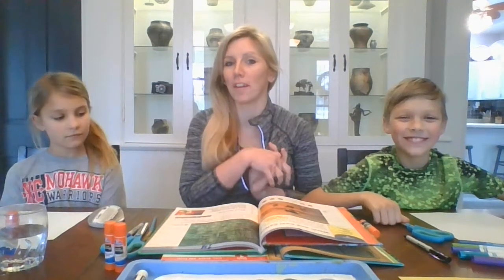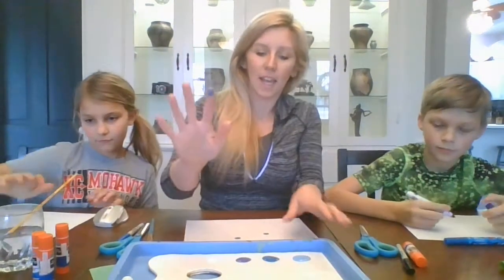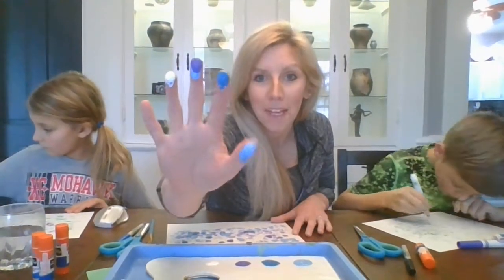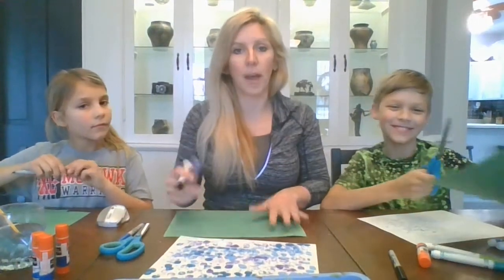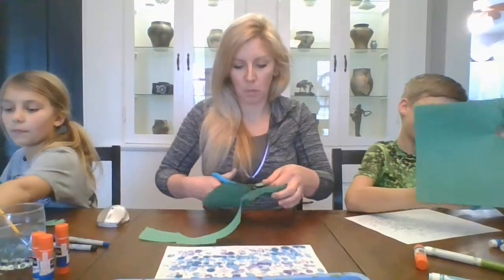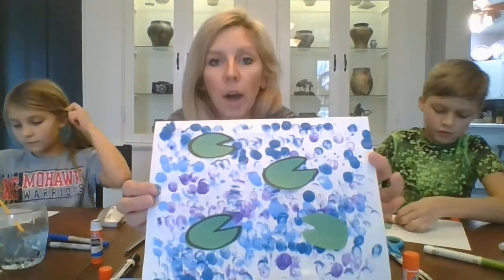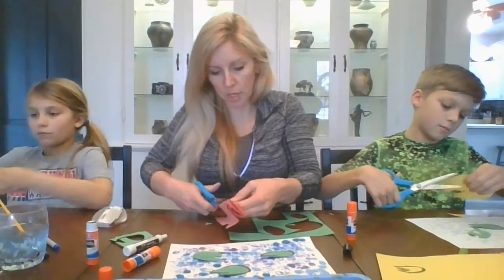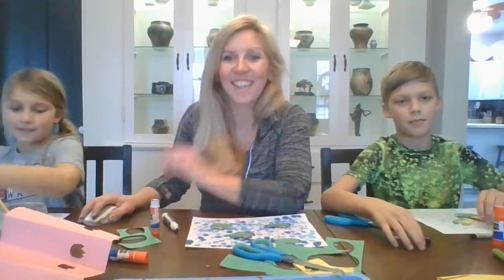Monet's Waterlily project . Art from home with Mrs. Wood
This is typically our Kindergarten project for this week of school. We focus on French Impressionism as our topic and inspiration.

Students have choice of supplies as they create their own water scene. We are inspired by Claude Monet and his hundreds of paintings showing his water garden.

Follow along with our fun and creation time from home!

Mrs. Wood